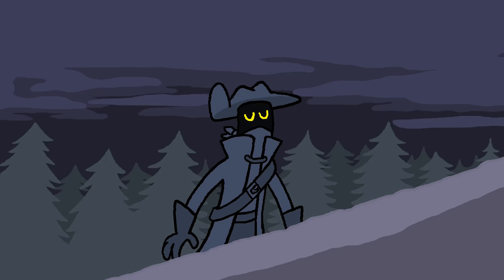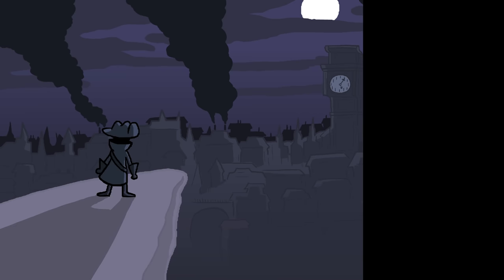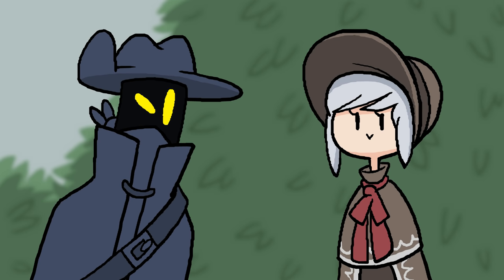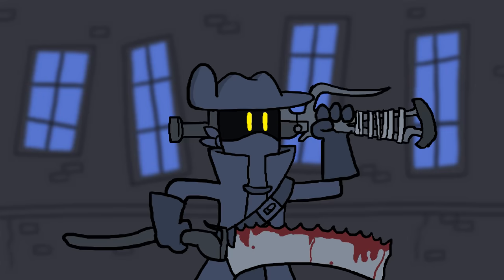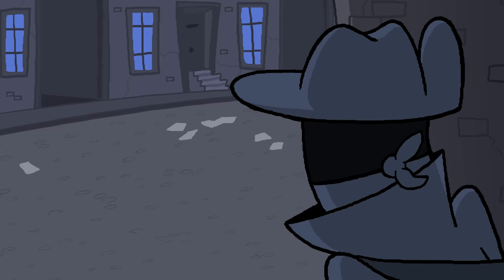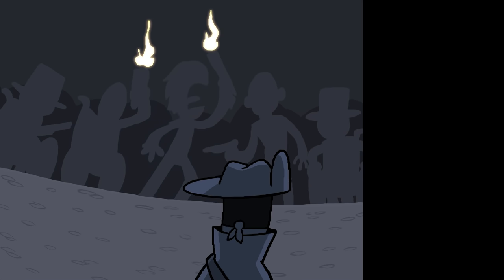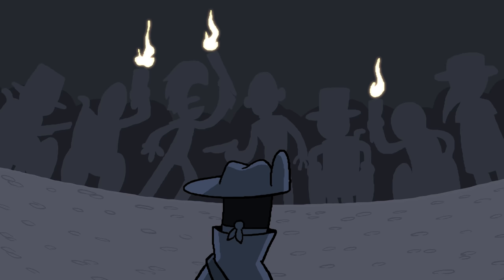LORE - Bloodborne Lore in a Minute!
​​​VaatiVidya is here with your Bloodborne Lore!

Transcript:

Weary, hopeless, and disease ridden travelers from far and wide undertake the long journey to the forgotten city of Yharnam searching for the great universal medical cure that will heal their illnesses.

The ancient city is a center of medical knowledge once run by the Healing Church. Long ago, a place now called Old Yharnam was cursed with an endemic illness known as the plague of beasts. The afflicted mutated into bloodthirsty monsters and as the plague spread, the deranged townspeople began to hunt these creatures for they, too, have been unknowingly afflicted with the feverish desire to kill beasts and outsiders alike. In response, the Healing Church blocked off all entrances to the Cathedral Ward and burned Old Yharnam to the ground.

Naturally, you find it necessary to enter Yharnam and unravel its mystery. Upon arrival, you find Iosefka's Clinic and undergo a blood transfusion, becoming infected with Yharnam blood that makes you both more than human and human no more. Now unable to distinguish between reality and nightmare, you take up your weapons as a Hunter to discover the secrets of Yharnam and the Healing Church while dealing with crazed mobs and savage beasts.

Have fun!

Lore (aka Lore in a minute) is a leading video game industry animated cartoon video series that provides backstory to your favorite video games. Lore is connected to Polaris and The Game Station. Both Lore in a minute and Fast Facts formats help explain the history of video game development while often tying it to video game console inventions and video game industry evolving technology. Lore brings all this together in the context of your favorite video games. Using entertaining animation and cartoons Lore makes learning about your favorite games and video game culture super fun! Be sure to check out many of Lore’s most popular video game videos to learn more about the backstory and history of your favorite aspects of the gaming industry, game titles, inventions, and gaming consoles.